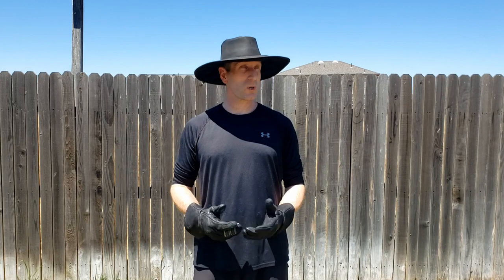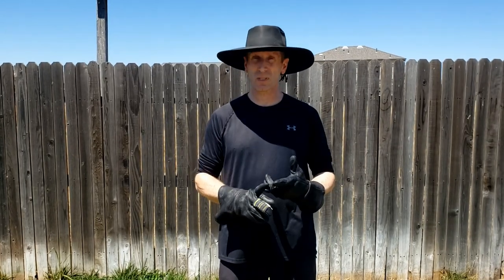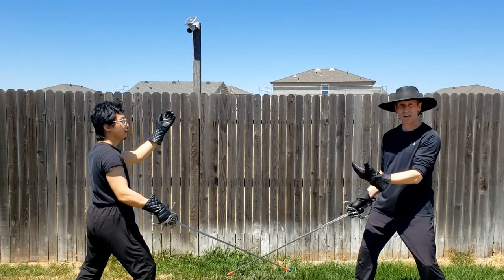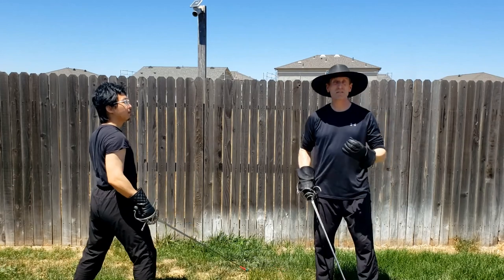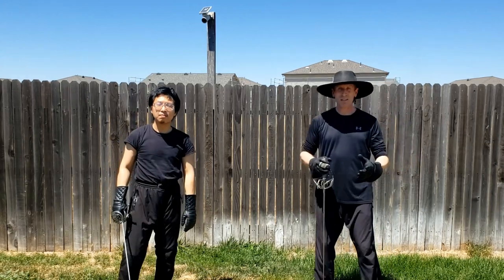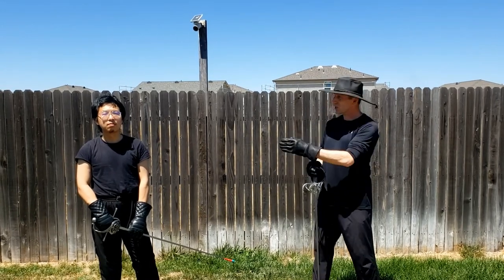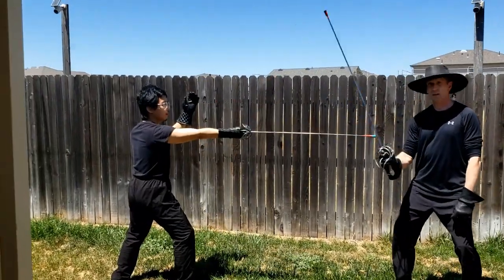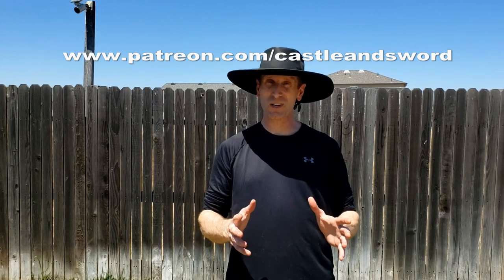Rob Childs Rapier Vid 36 - Rapier Drill Around the World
Drills are one way to build reflexes in the martial arts we practice.  In this video I discuss a rapier drill I that was taught to me by my very first fencing instructor and is so effective I continue to use it to this day.